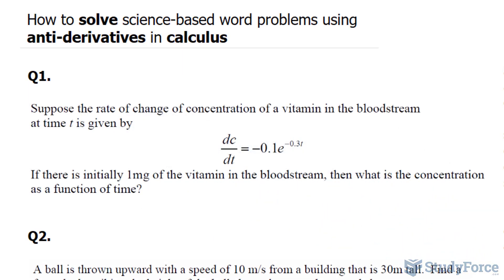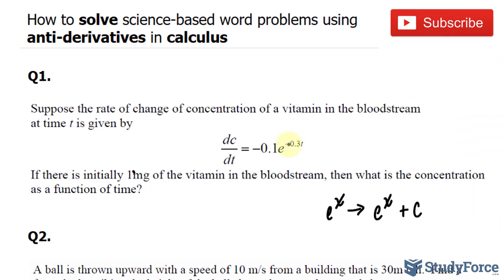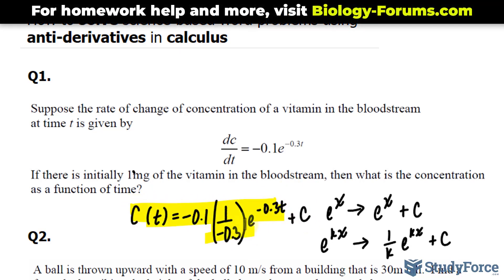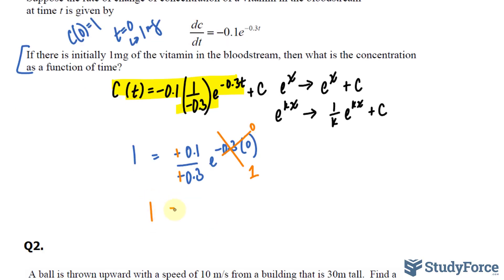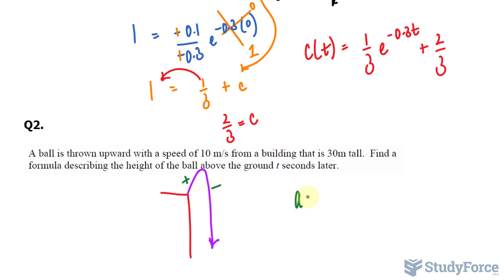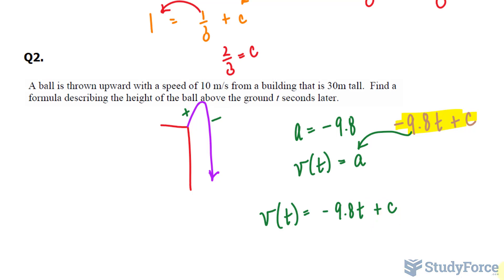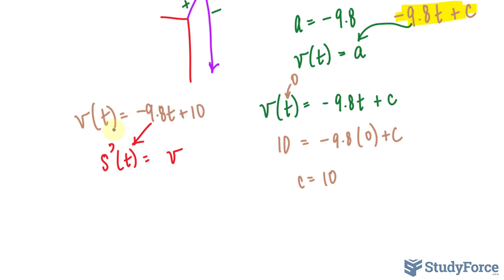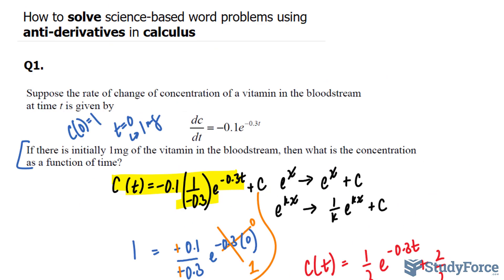📚 Solve science-based word problems using anti-derivatives in calculus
Q1.  Suppose the rate of change of concentration of a vitamin in the bloodstream at time t is given by:

If there is initially 1 mg of the vitamin in the bloodstream, then what is the concentration as a function of time?

Q2.  A ball is thrown upward with a speed of 10 m/s from a building that is 30m tall. Find a formula describing the height of the ball above the ground t seconds later.